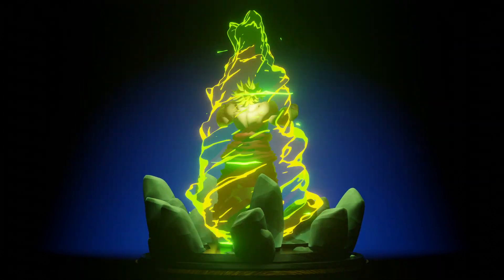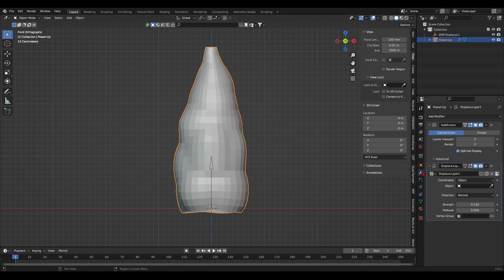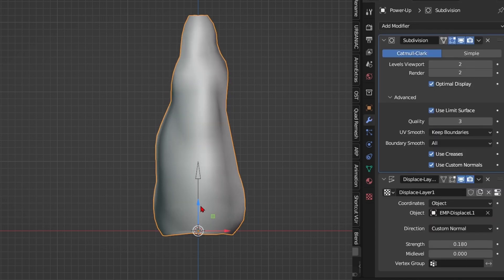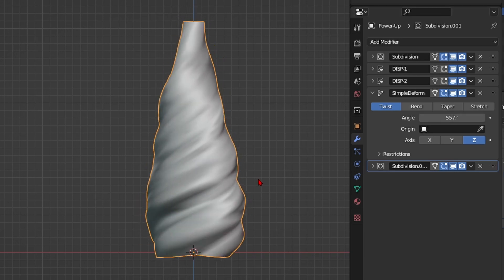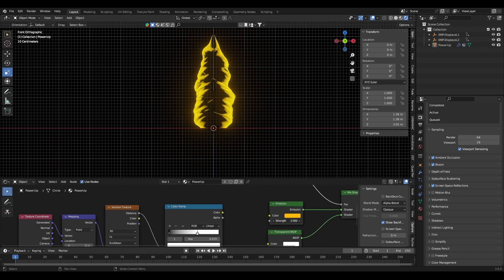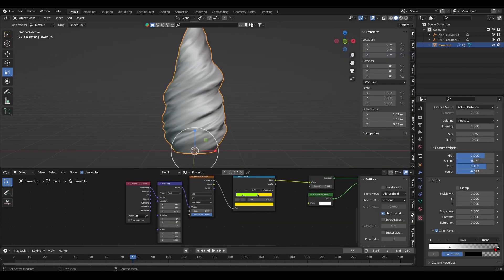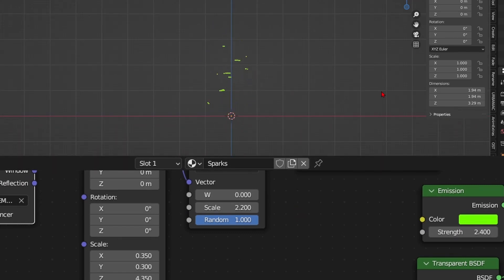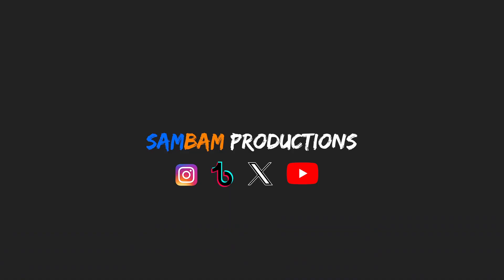How I made Broly's power-up animation entirely in 3D (Blender)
⚡ This week I'll be showing you how to create a DBZ Power Up effect in Blender! ⚡